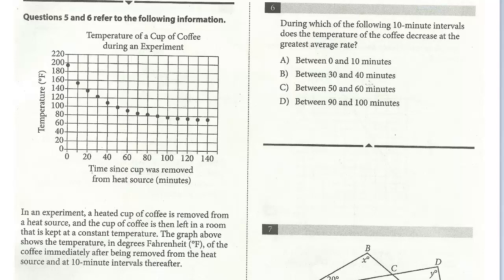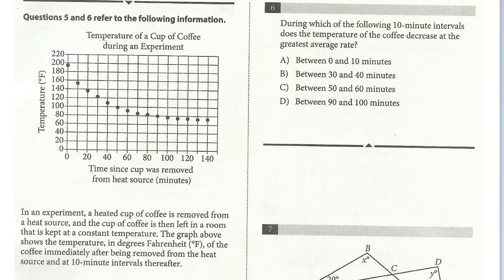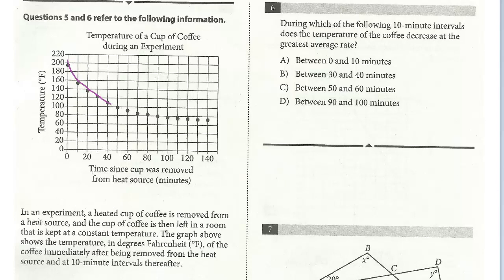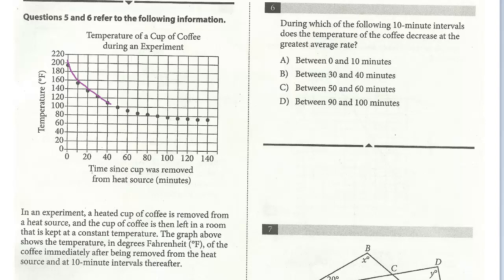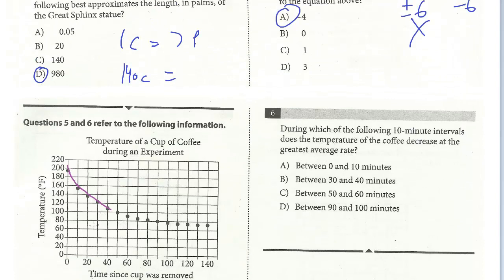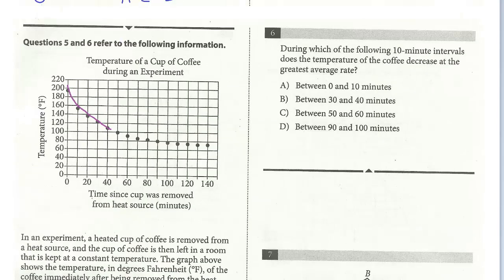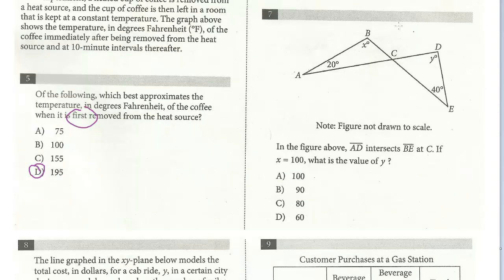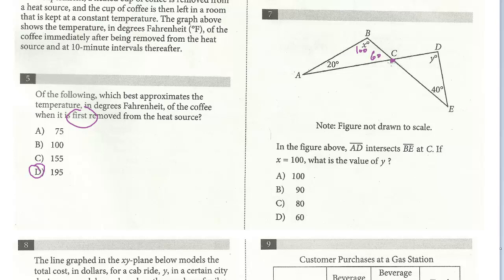SAT Test 9, Section 4, 5-7